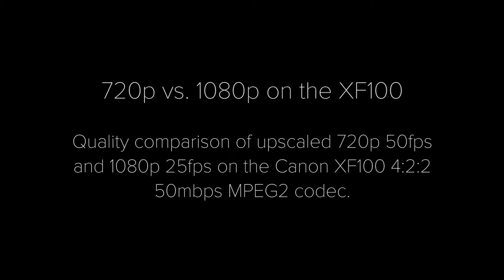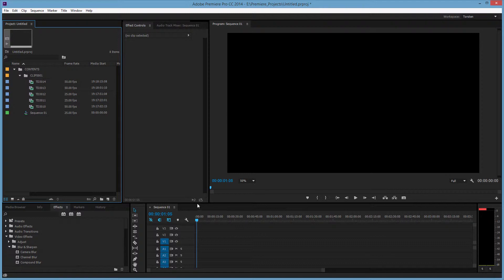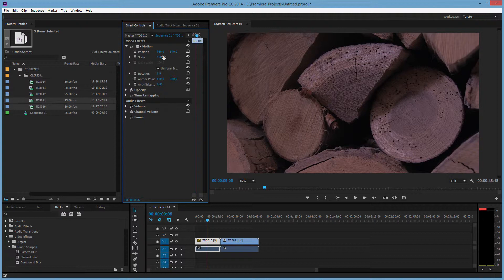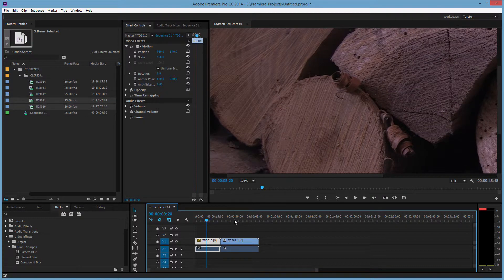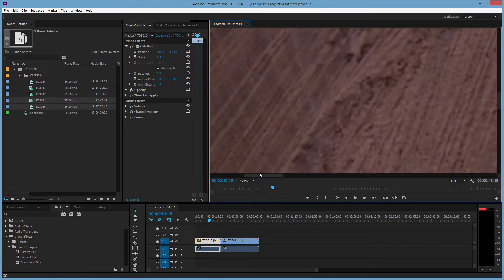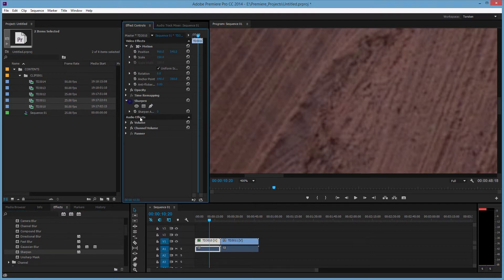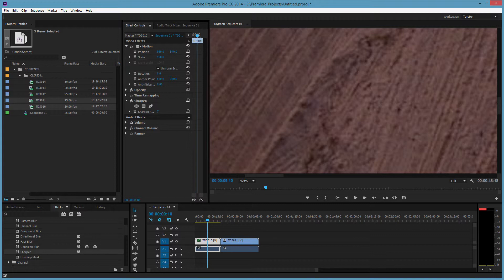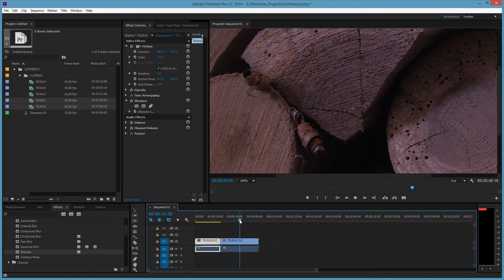Canon XF100 / XF105 - A Comparison of 720p vs. 1080p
Although a good 3 or 4 years old, the XF100 from Canon still performs well as a compact HD small sensor camera.

This is a crude and basic test to compare 1080p footage with 720p footage out of the camera to see whether it's worth shooting at 50fps in 720p and upscaling to 1080p when needed.